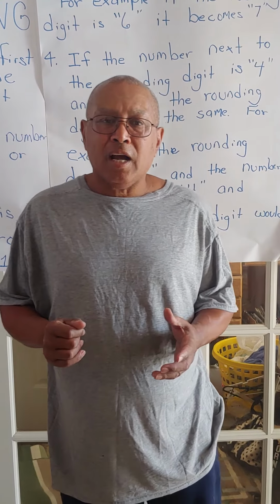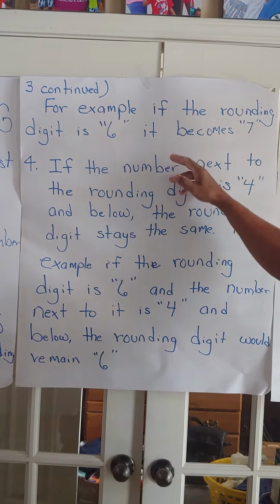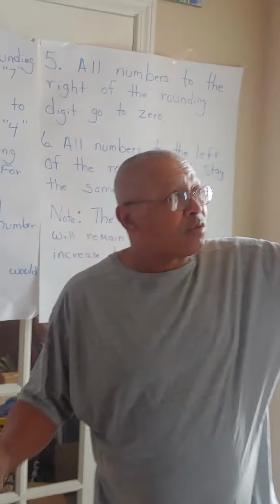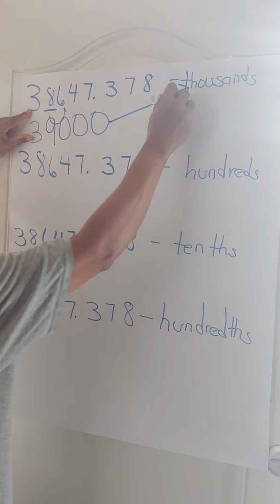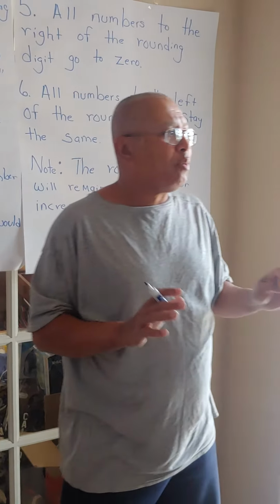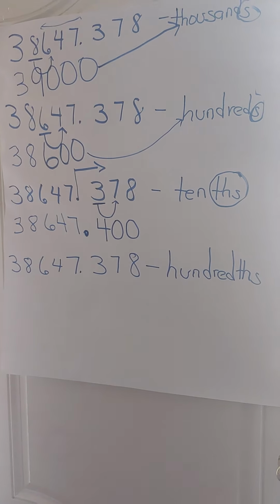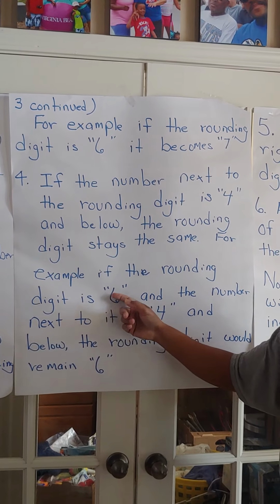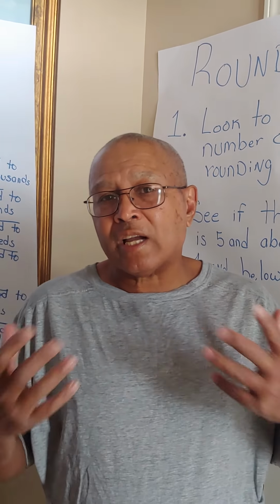MR. Roberts - Rounding